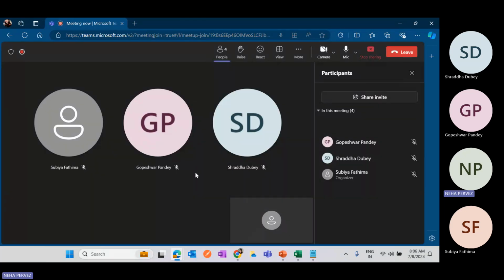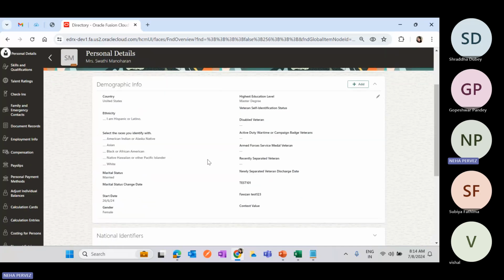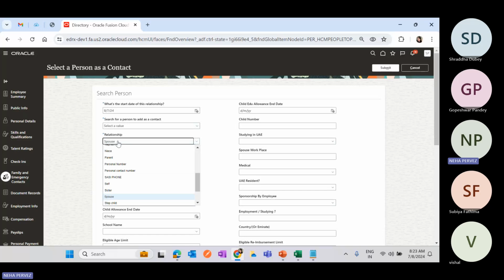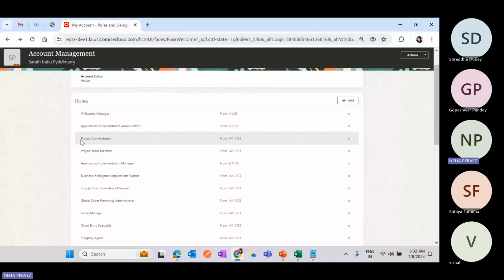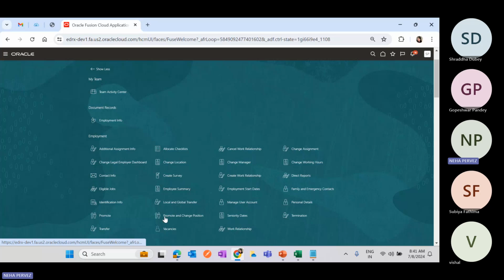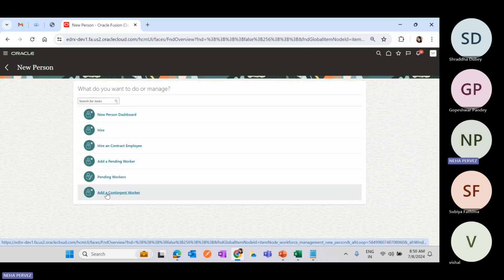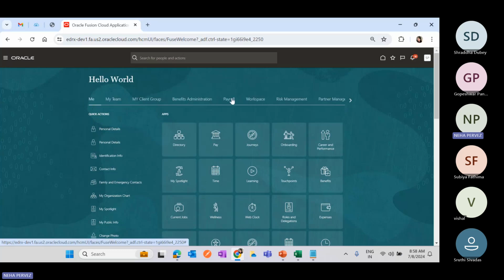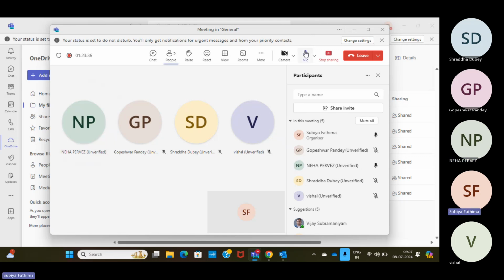CLOUDSHINE ORACLE FUSION HCM TRAINING COURSE OUTLINE DAY2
Cloud Shine Pro provides comprehensive Oracle HCM cloud training to professionals willing to upskill their IT skills and be a decision-making part of an organization. The course covers all the Oracle HCM modules deeply. The various assignments in the curriculum aim to make the participants diligent to handle Oracle’s cloud HRM framework and implement the best HRM cloud practices for the company.
We provide Corporate Training as well as Regular batch training for weekday and weekend with flexible timings.